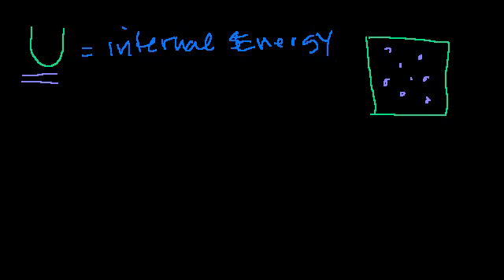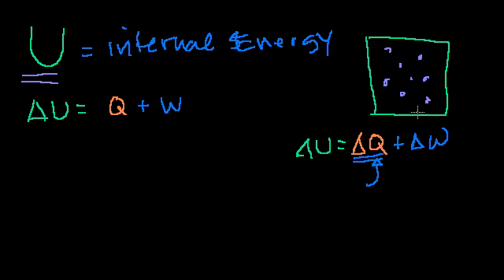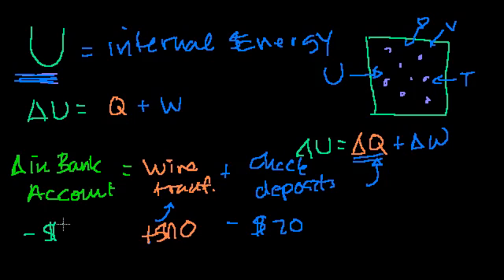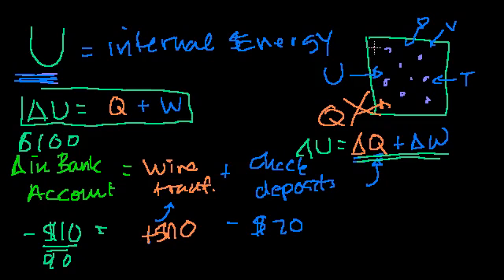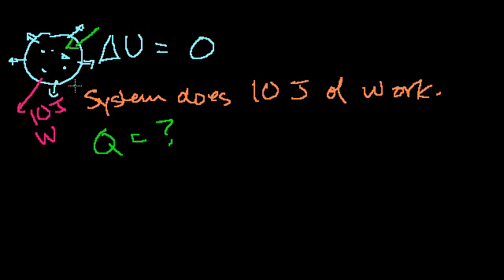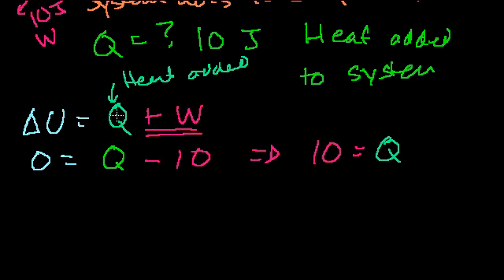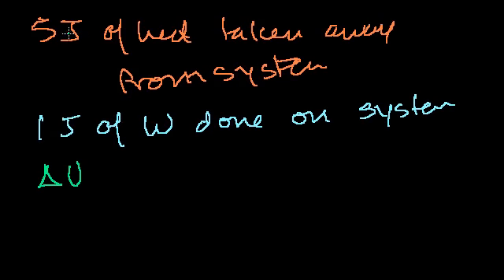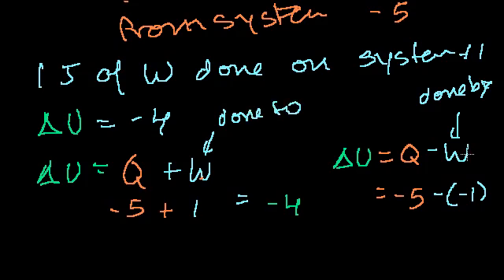067 More on Internal Energy